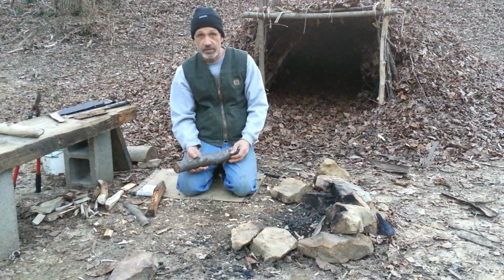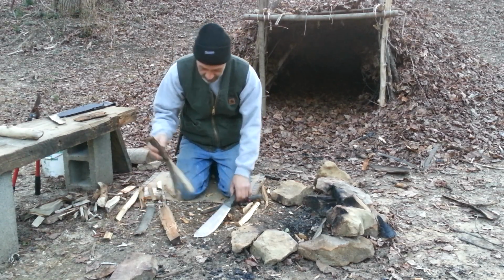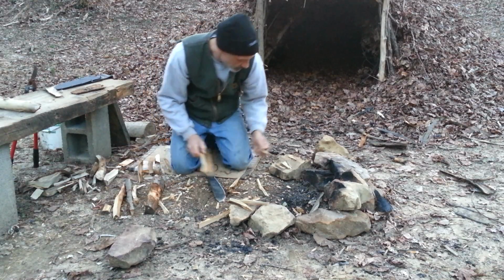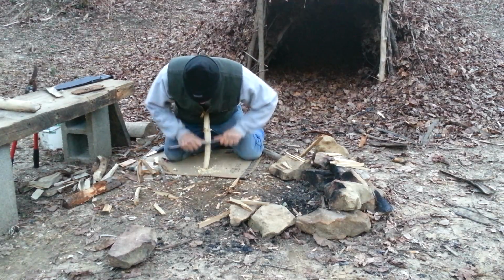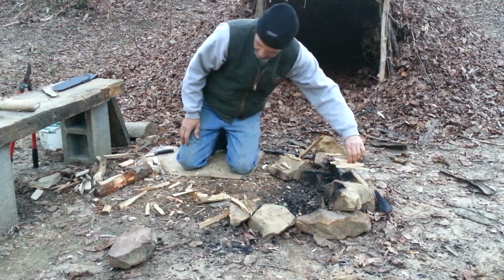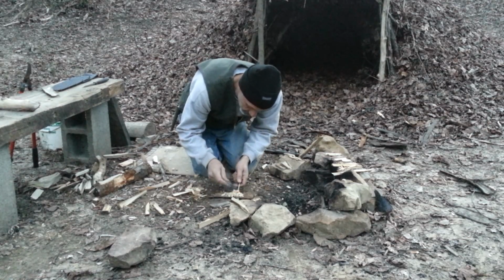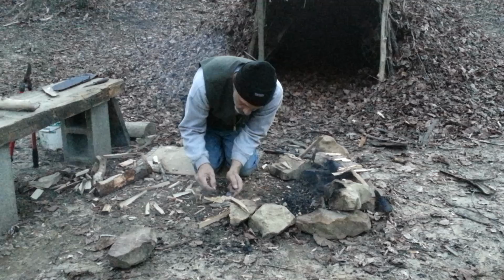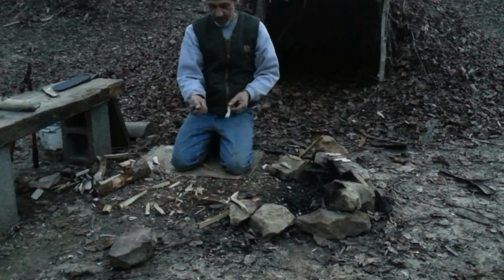Failed One Log Fire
Making a fire with tinder, kindling and tinder from one log. Lighting it with a ferro rod and no other fire starting aids.